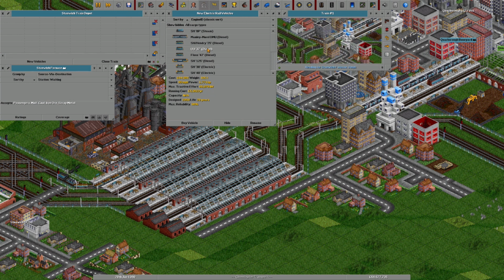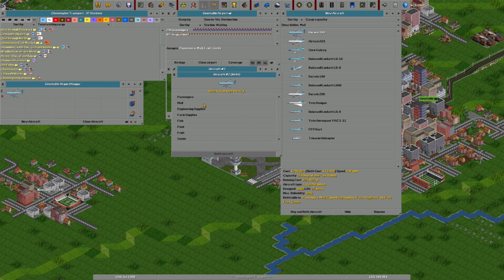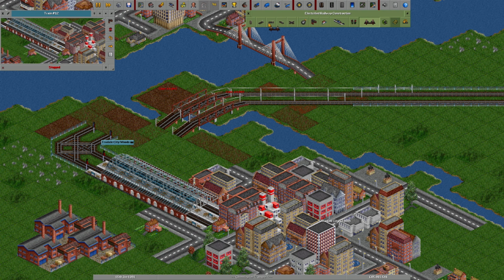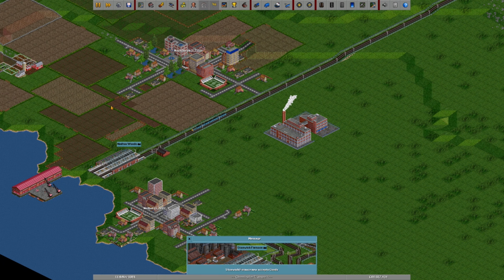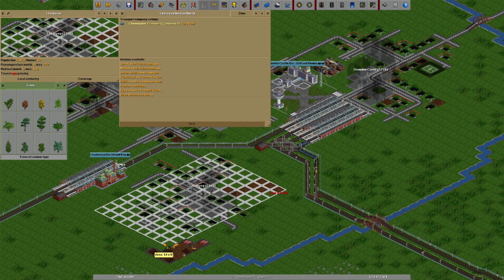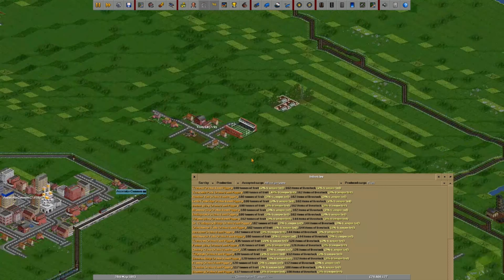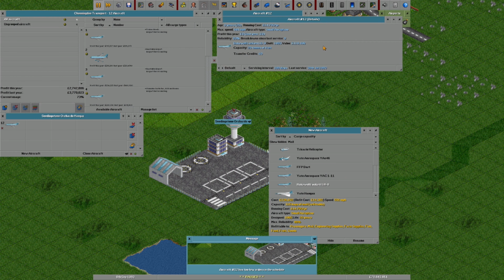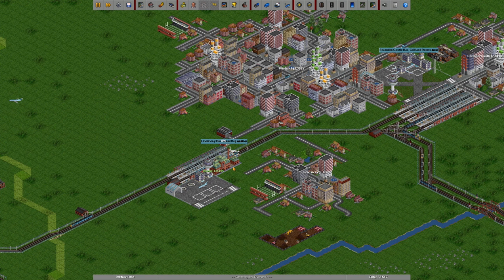OpenTTD - FIRS - Episode 7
An OpenTTD (Transport Tycoon Deluxe) series with the FIRS Industry Replacement Set enabled. FIRS is a Full Industry Replacement Set that changes all the industries in the game.